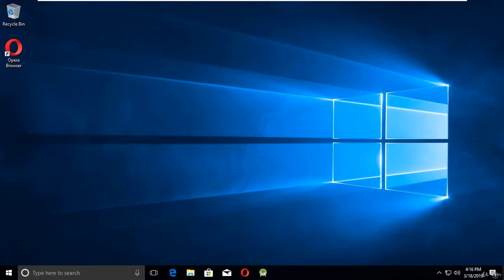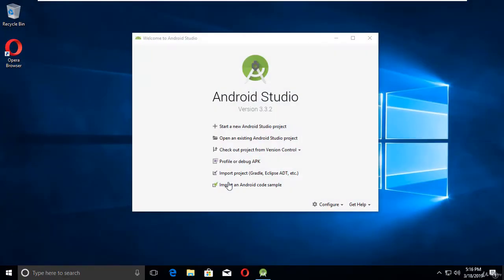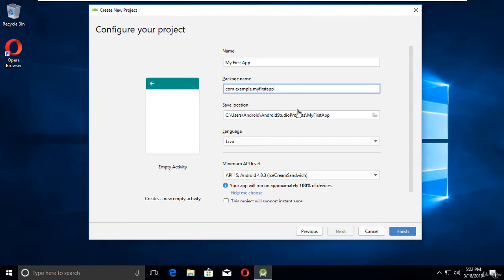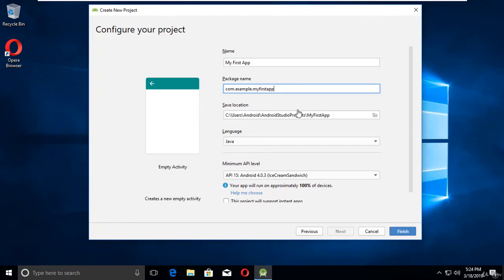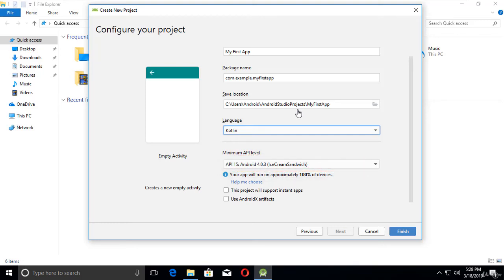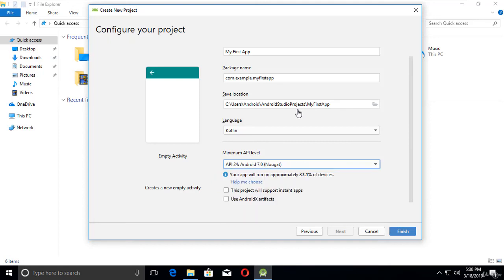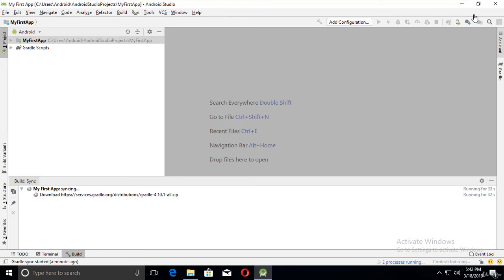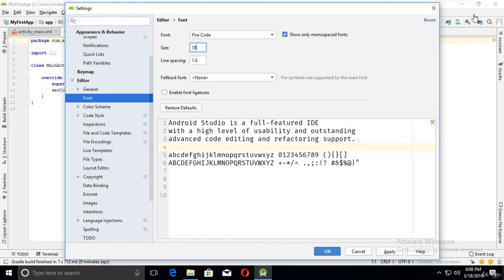Creating a new Android Studio project